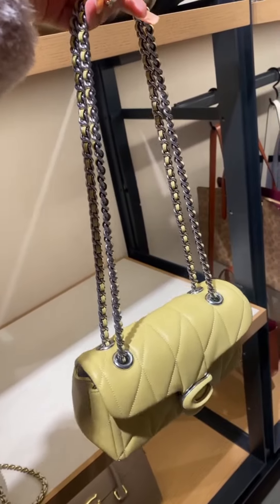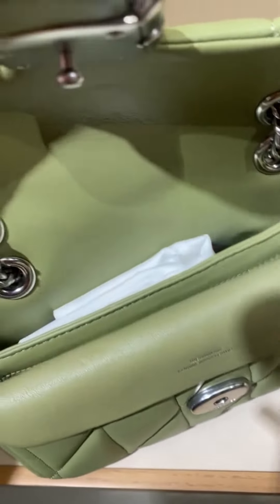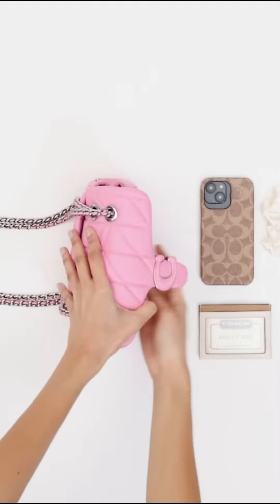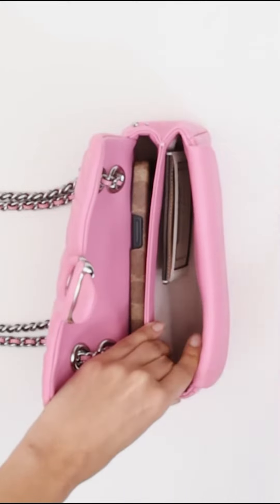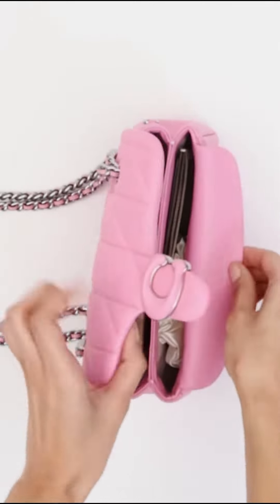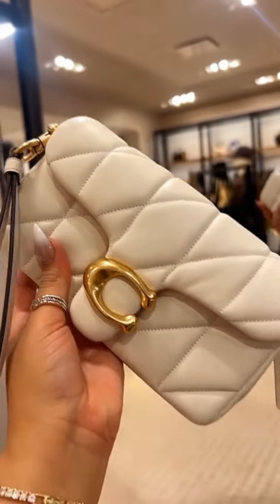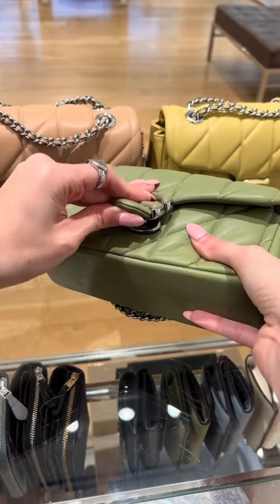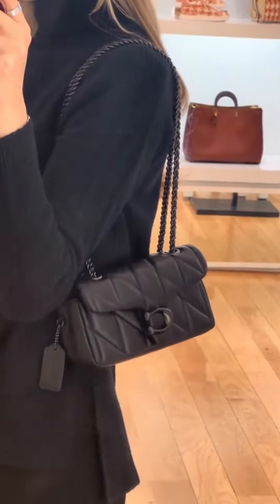Coach Tabby 20 shoulder bag with quilting.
Sure, the Coach Tabby shoulder bag 20 with quilting is a modern take on an archival 1970s Coach design. It is crafted of quilted plush, ultra-soft nappa leather and features a long leather chain strap that can be worn crossbody or doubled up for a shorter, dressier look. The bag is part of Coach's Spring 2024 collection and is available in a limited edition of only 100 bags.
Here are some of the key features of the Coach Tabby shoulder bag 20 with quilting:
Crafted of quilted plush, ultra-soft nappa leather
Limited edition of only 100 bags
Features a long leather chain strap that can be worn crossbody or doubled up for a shorter, dressier look
Part of Coach's Spring 2024 collection
Dimensions: 8" (L) x 5.5" (H) x 3" (W)
Overall, the Coach Tabby shoulder bag 20 with quilting is a stylish and well-made bag that is perfect for everyday use. If you are looking for a unique and limited-edition bag, then this is the bag for you. However, if you are on a budget, you may want to consider other options as this bag is quite expensive.